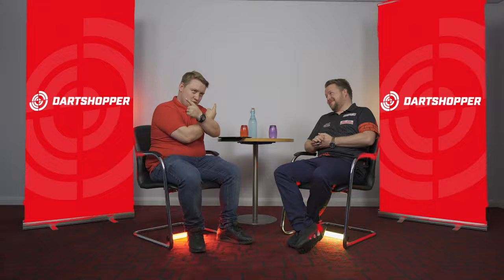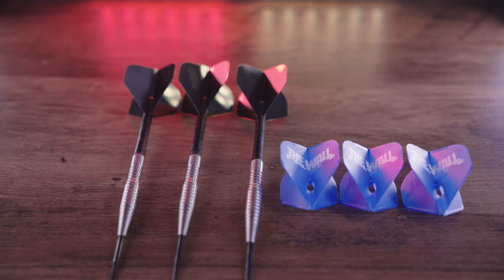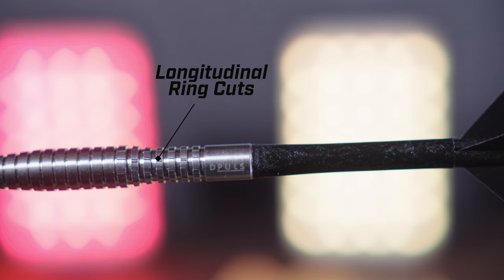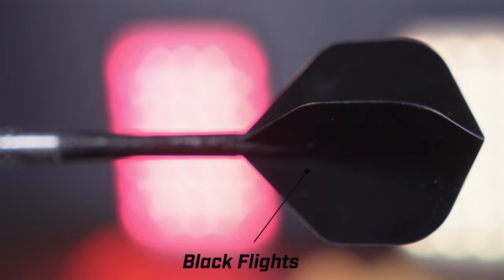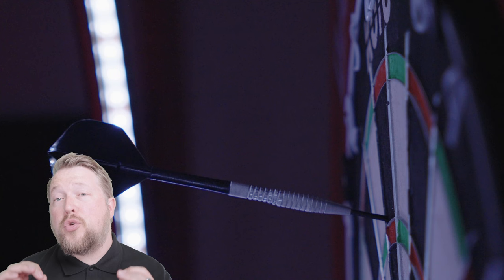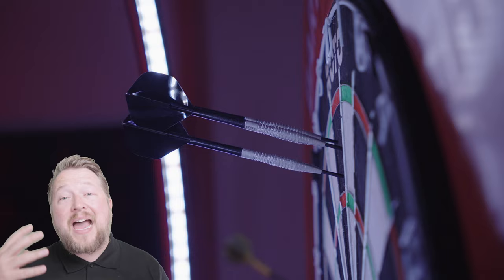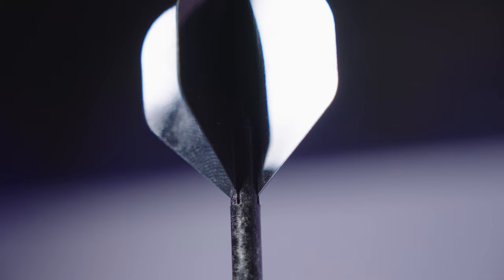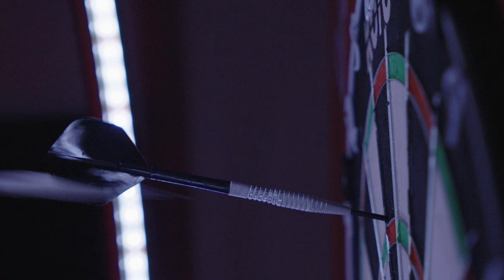Dartshopper Media - Martin Schindler's New DARTS - DPULS - Review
In this Exciting video Marc reviews Martin Schindler's new DPULS darts. His own brand and we see the key features, show it in action and advise who it is best suited for.

These come in straight and torpedo profiles.

Also make sure to check out our exclusive interview with the player and put to bed the rumours that we are the same person!

Dartshopper, the number ONE Dart shop in the WORLD.

🇳🇱Dartshopper.nl
🇩🇪Dartshopper.de
🇺🇲Dartshopper.com
🇬🇧Dartshopper.co.uk
🇫🇷Dartshopper.fr
🇵🇱Dartshopper.pl
🇮🇹Dartshopper.it
🇪🇸Dartshopper.es
🇩🇰Dartshopper.dk
🇨🇿Dartshopper.cz
🇪🇺Dartshopper.eu

Headquarters - Son en Breugel, Noord-Brabant, Netherlands

Founded - 2014